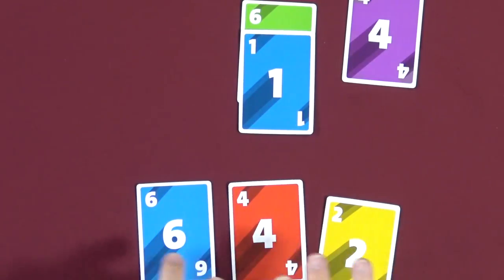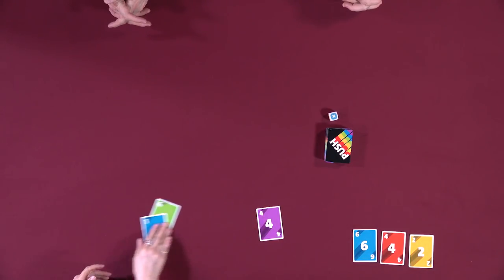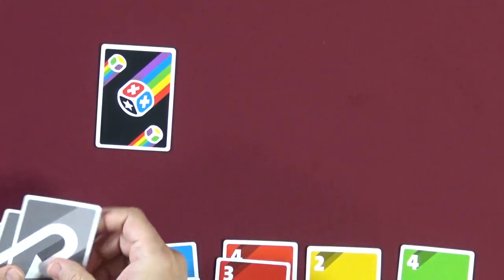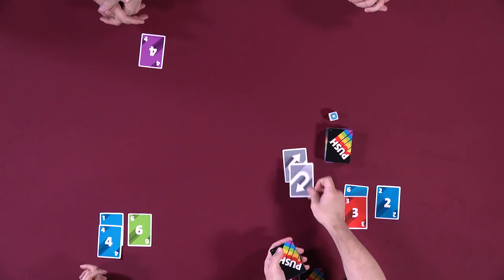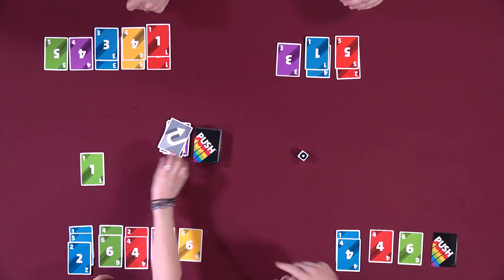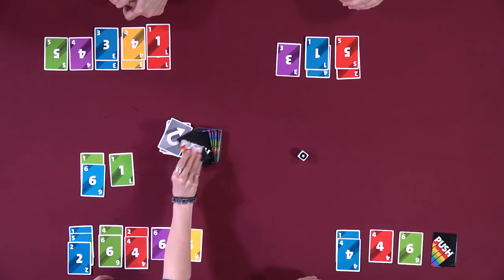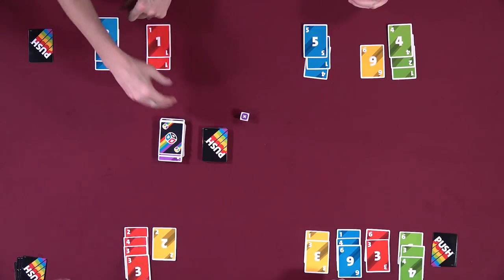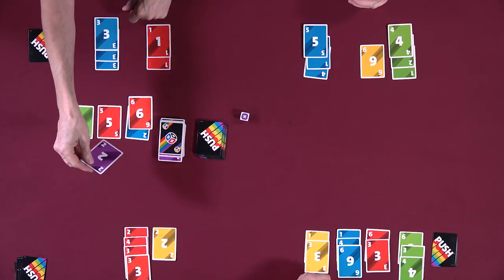PUSH - GameNight! Se6 Ep29 - How to Play and Playthrough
Intro: 0:00
Start of Game: 9:10
End Game Discussion: 25:25
Tonight on GameNight!, Nikki, Rusty, Dave, and Lincoln teach and show you how to play PUSH designed by Prospero Hall and published by Ravensburger Spieleverlag GmbH.